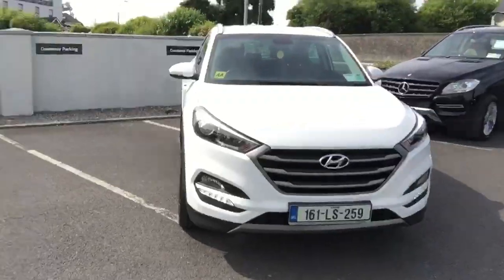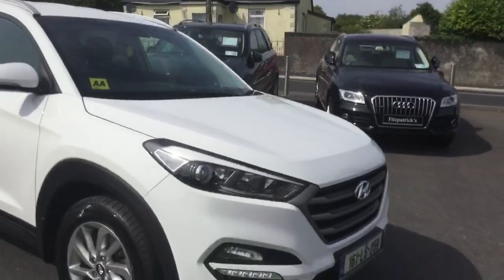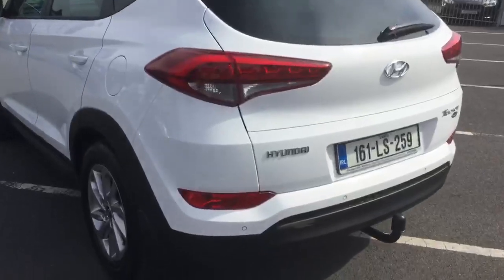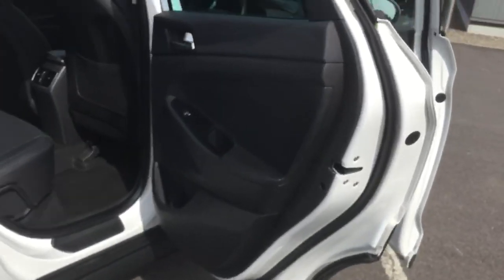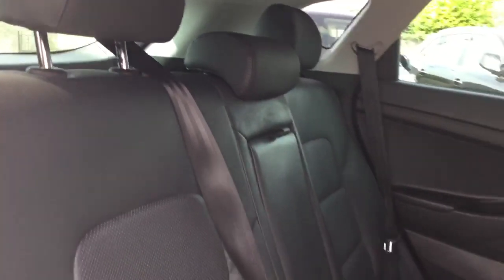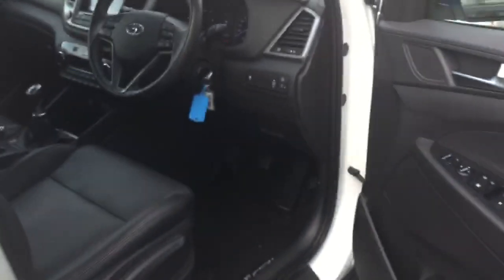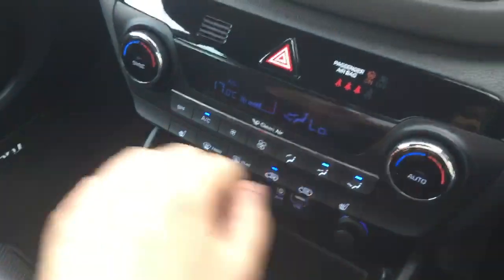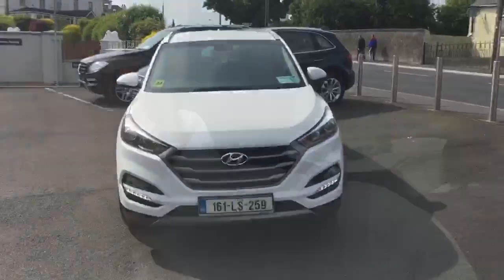2016 Tucson Executive 1.7 CRDi for sale -- Brian Doolan at Fitzpatrick's Garage Kildare